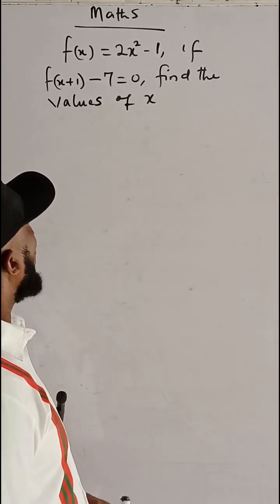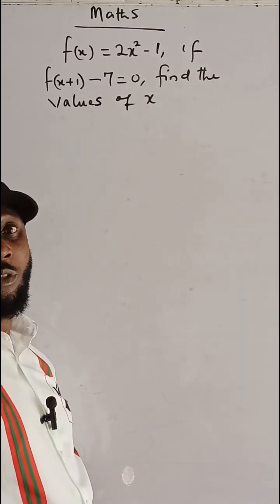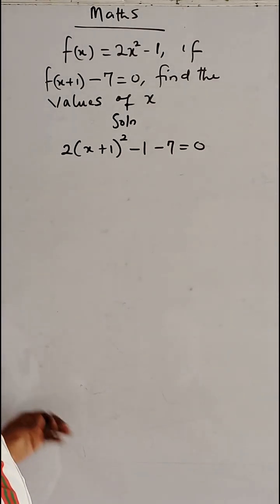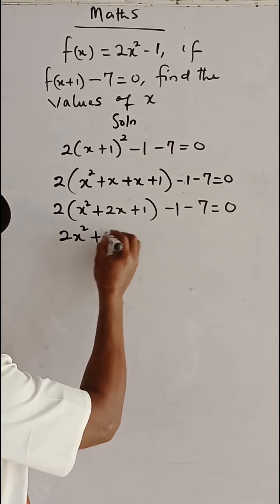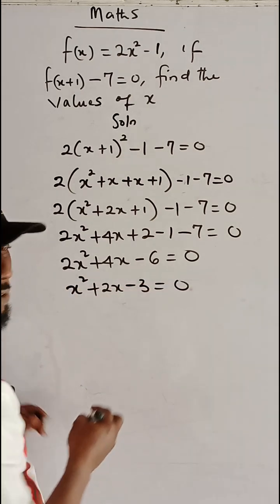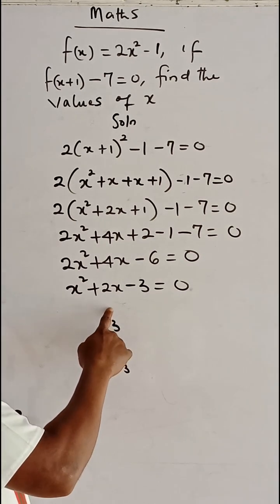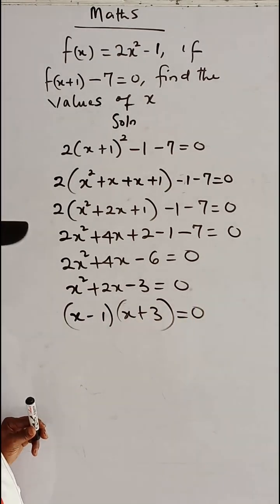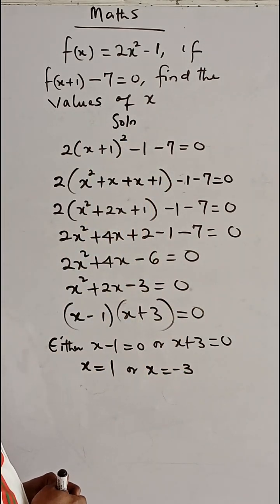A simple functional equation leading to quadratic polynomial.